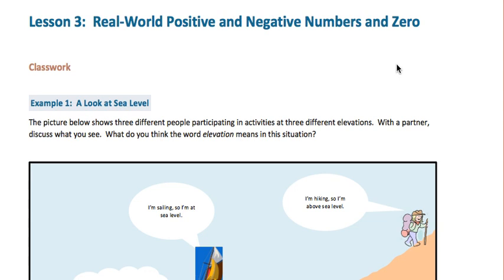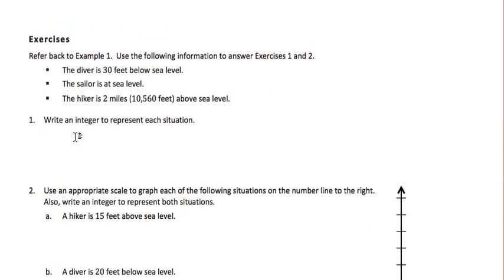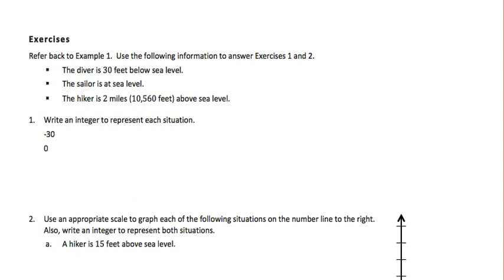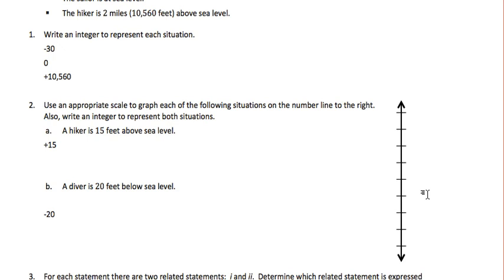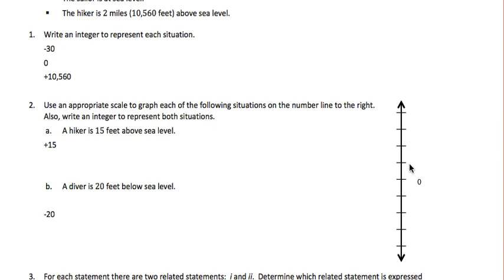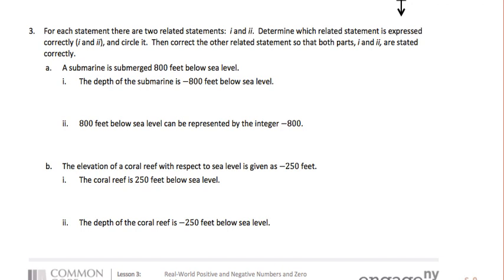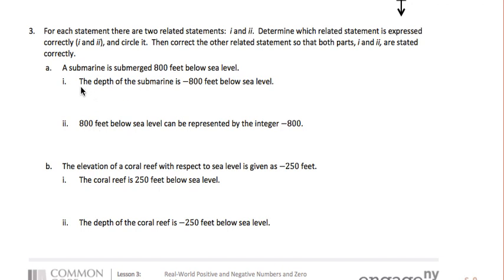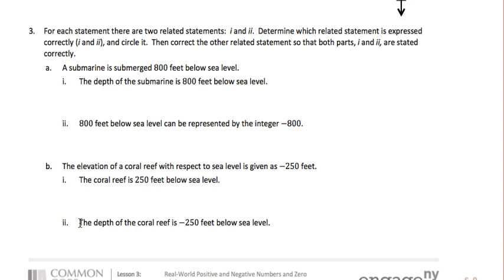Math 6 Module 3 Lesson 3